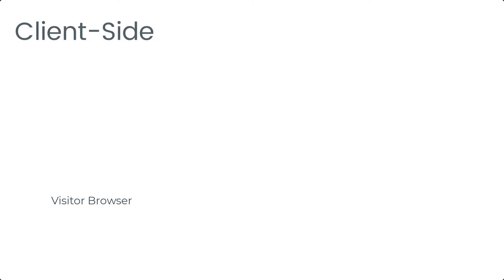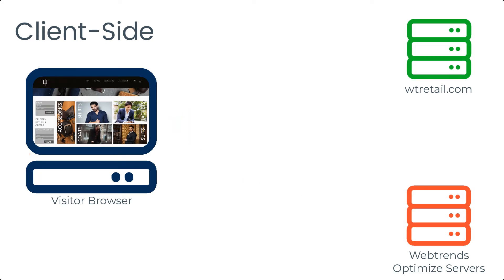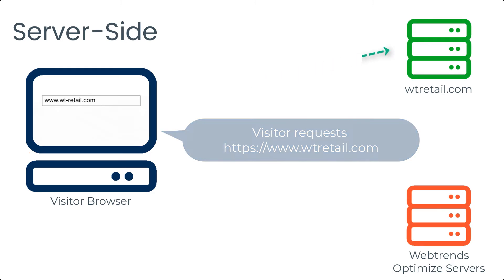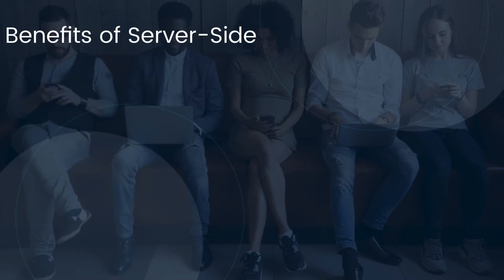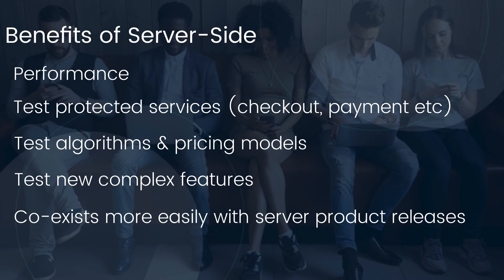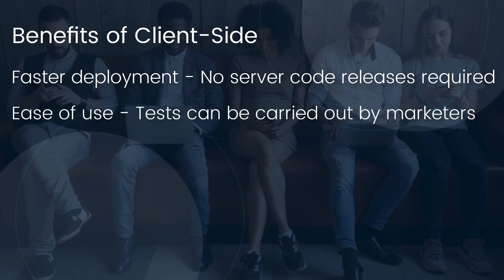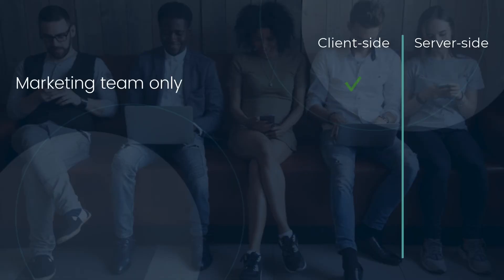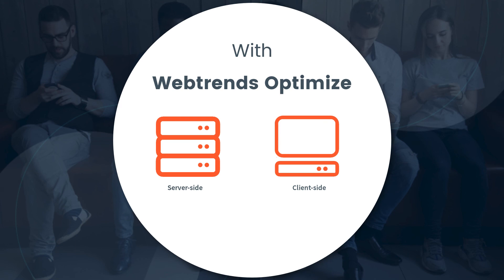Webtrends Optimize- Server Side Test| What is Server Side Testing ? | Server side VS Client side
What is server-side testing?
On a basic level, when delivering A/B or multivariate tests using server-side tools, no changes are made at browser level; everything happens on the server. When a user requests a page or service, your servers and ours would decide what variation to show and return it to the user directly.

By direct comparison, the most common form of A/B testing, often referred to as client-side testing, uses a JavaScript tag to load changes to an existing page on your website 'on the fly' within the user's browser.

When to use Server-side Test -
If you building a new booking funnel or redesigning a whole new website? You should absolutely be testing them and leaving nothing to chance! This is where fast, efficient and versatile Server-Side Testing becomes your biggest ally.
As a Webtrends Optimize customer both client and server-side testing are available to you, as are our full range of optimisation and personalisation tools, including our product recommendation and social proof engines – all at one fixed price. No complicated tiers with restrictions or upgrades needed. So you’ll always have the right tool or combination of techniques to hand – and even someone there to show you how to get the most out of it, if needed.
In this video we are trying to explain few things like what is a server side test? what is client test? Benefits of both type of testing methodology. Comparison of server side and client side testing. Which should test should you use and when?
Timestamps-
0:00 Introduction of Server side testing
0:12 Server side VS Client Side testing
0:23 What is Client side test
1:11 What is Server side test
1:52 Benefits of server side test
2:37 Benefits of Client side test
3: 26 which test should you choose client side or server side, comparison of client-side and server-side testing